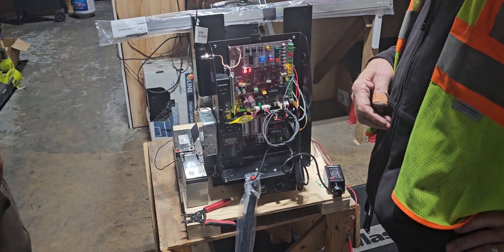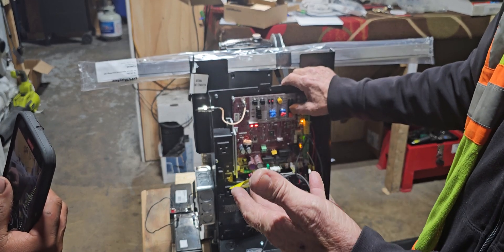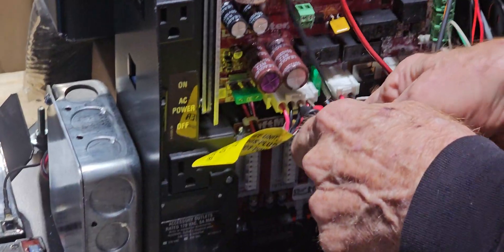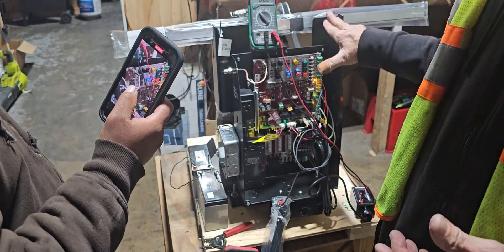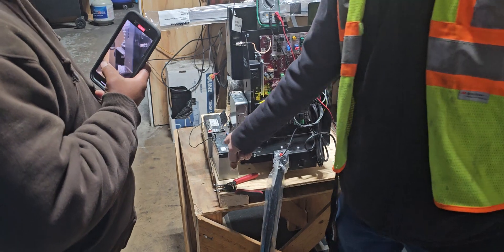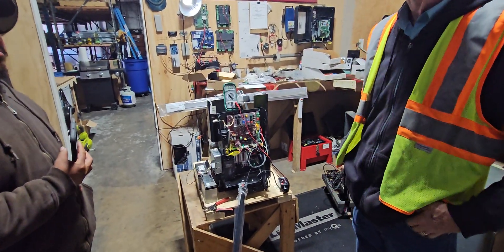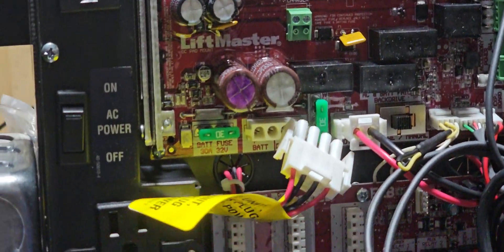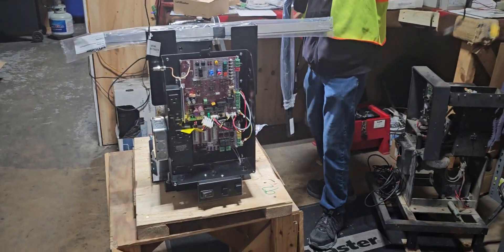Liftmaster CSL24UL Error code history and troubleshooting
CSL24UL

24VDC High-Traffic Commercial Slide Gate Operator

Overview                      Features                      Specs                      What's included                      Installation & Support                      Compatible Accessories              keyboard_arrow_down

CSL24UL

24VDC High-Traffic Commercial Slide Gate Operator

Ideal for high-traffic, heavy-duty application.

Rated for gates up to 50ft. and 1,500 lbs.

Integrates easily with LiftMaster Access Control Technology.

DEALERS NEAR ME

Features

Gate Safety and Security

Gate Safety Sensors

Protect people entering or leaving your garage with safety sensors that stop the gate from closing on obstructions.

Manual Disconnect

Allow unlocked gates to be opened manually with manual disconnect feature.

Fire Door Compliance

Allow fire department access with auto-open upon loss of ac power or battery depletion.

Security+ 2.0®

Safeguards access to a property with an encrypted signal and offer extended range with Security+ 2.0.

Quick Close Feature

Prevent unauthorized access with quick close feature that stops vehicles from tailgating.

Reliable Transmission

Commercial Gear-Driven Transmission provides unsurpassed reliability.

UL Listed

Tested to the most stringent UL 325 industry guidelines. External entrapment protection devices need to be added to meet UL 325 standards. Your Installer will recommend suitable entrapment protection devices for your installation, such as photoelectric or edge sensors.

Sync

Synchronizes gate operation and eliminates costly trenching; set speed independently if needed.

Gate Safety Sensors

Protect people entering or leaving your gate with safety sensors that stop the gate from closing on obstructions.